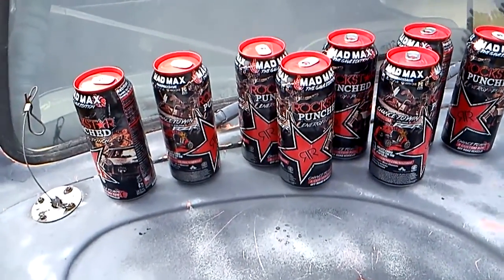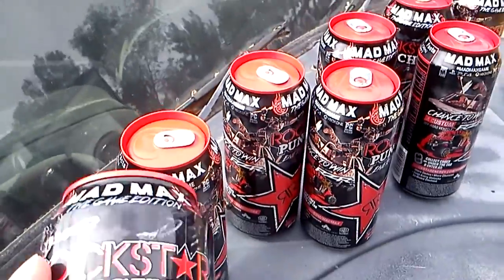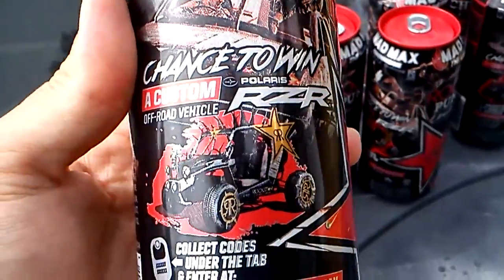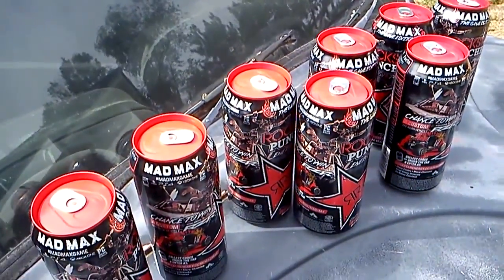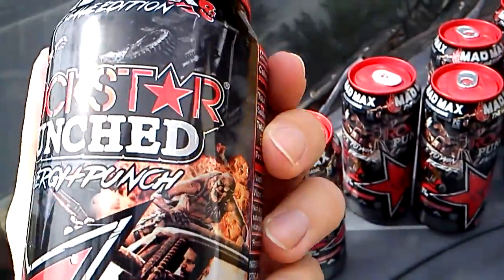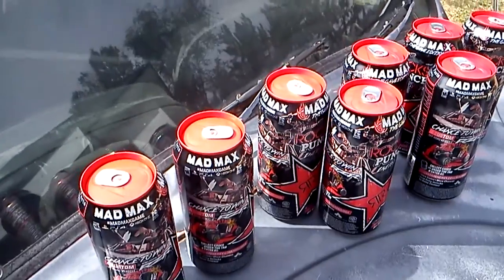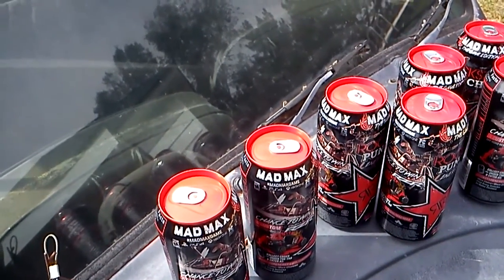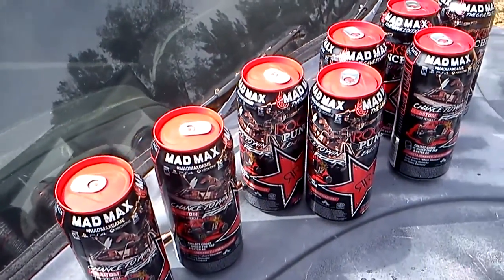Mad Max Game Rockstar The Game Edition In-Game Content RZR Prize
I'm a BIG fan of all things MAD MAX so I was happy to find out about this exclusive game content which is a hood ornament that buffs your stats in game.  The other promo is a chance to win a Polaris Off Road Vehicle MAD MAX Custom. The codes are under the tab. Bought at Wal-Mart on September 1, 2015 for $1.50 each. There was only this flavor,  ENERGY+PUNCH. I think there is another flavor in citrus and with another can design.